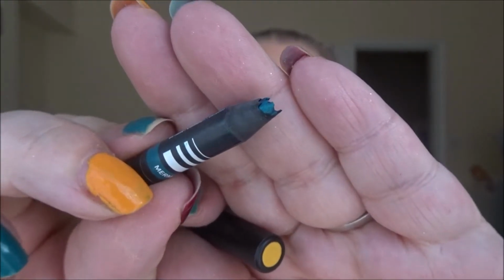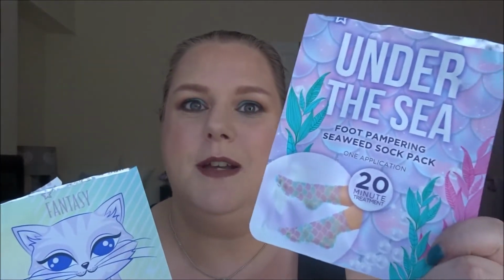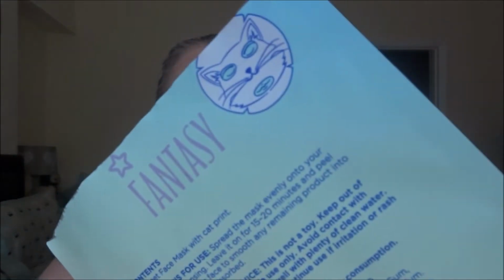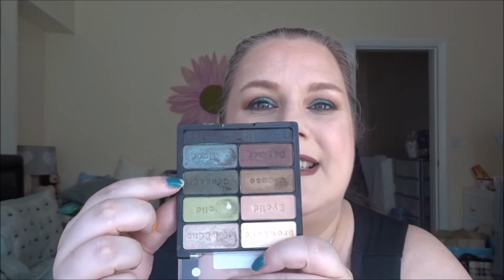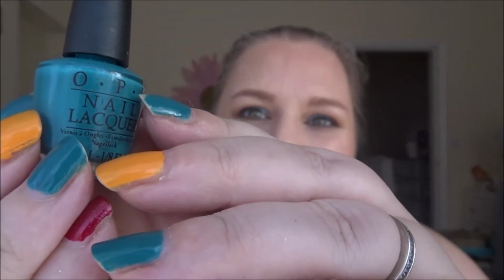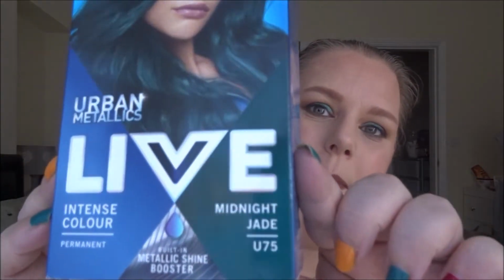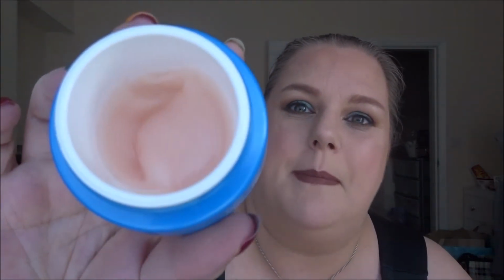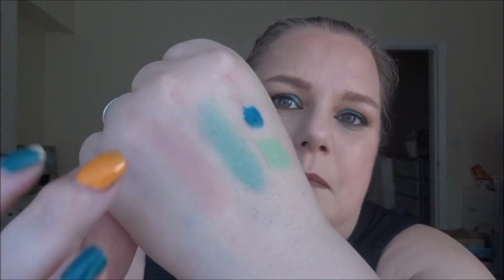50shadesofgreenpp August 2022 Update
50 Shades of Green
April 15, 2022 - April 15, 2023
Monthly Updates
Creators: Jessica Lee, Amanda, and Cece
Get ready to pan all of your GREEN products! Yes, this is a 50 product challenge! Pick 50 products that are green, have green in the name, or have green packaging. Any level of GREENness counts! You can choose any makeup or beauty products (hair care, skincare, body care, etc). You can choose to finish products or set a specific goal, or a combination of both. We just want you to have fun and pan some green products!